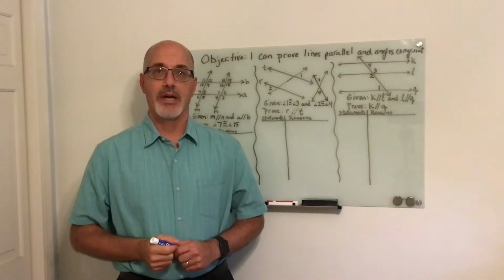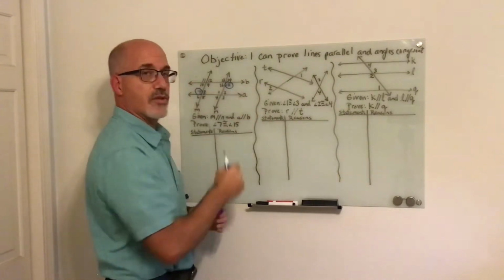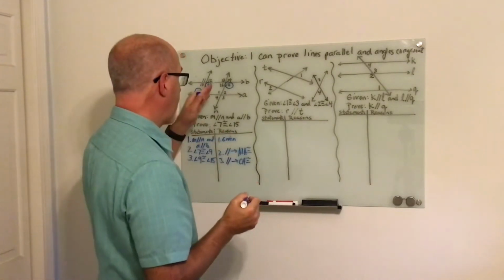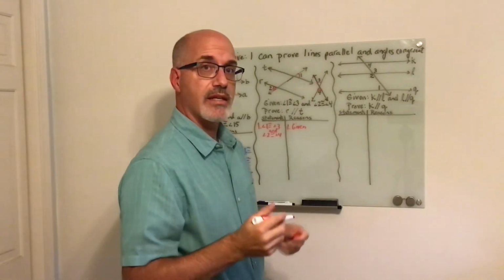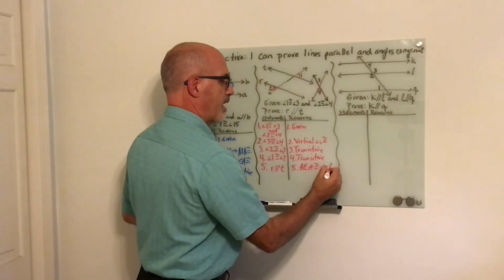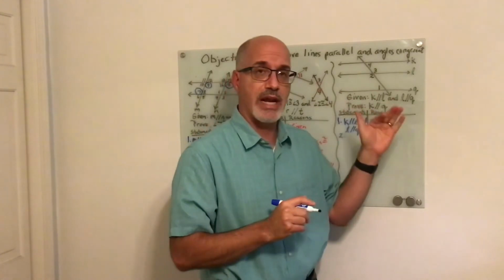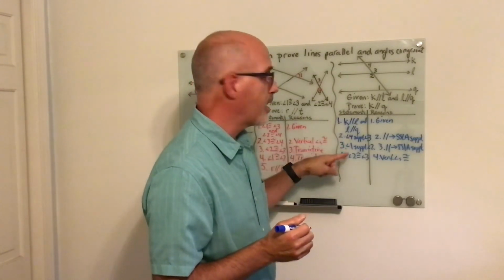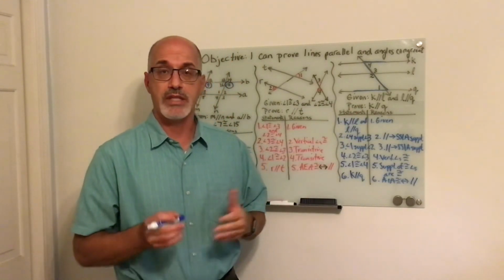Proofs involving Parallel Lines